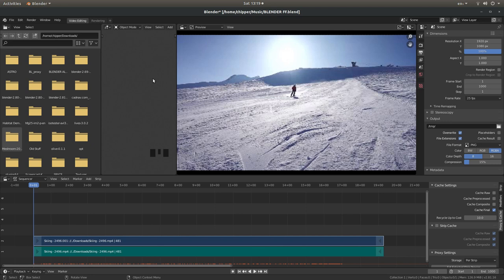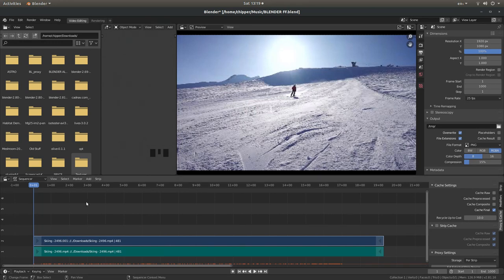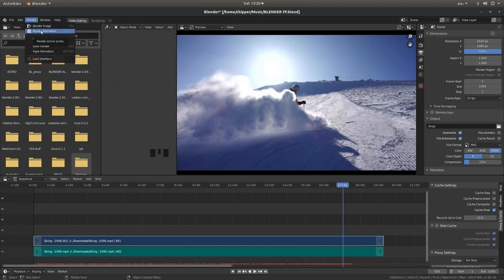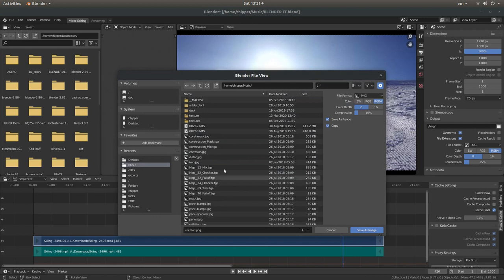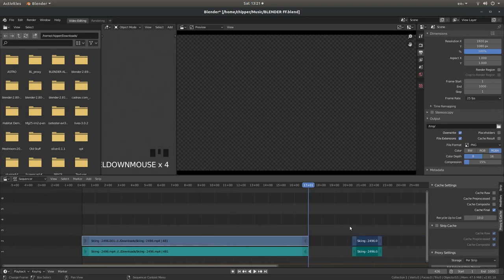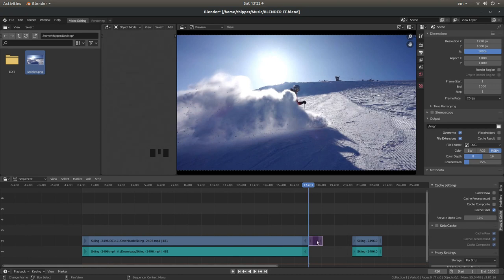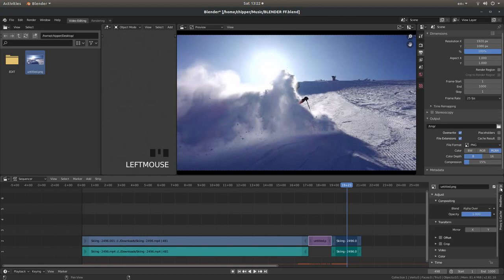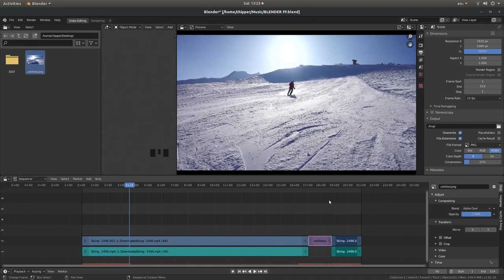Blender 2 81 Tutorial: How To Add A Freeze Frame To Video Clips.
How to create a freeze frame video.

Blender 2.81: How To Edit A Long Sequence Of Video Clips Using Short Cuts And Proxies.

Blender 2.8 is one of the best free software/freeware editing packages available for Windows, Linux & Apple.